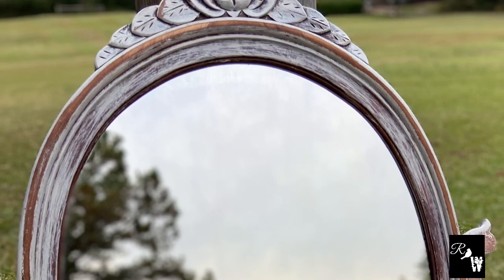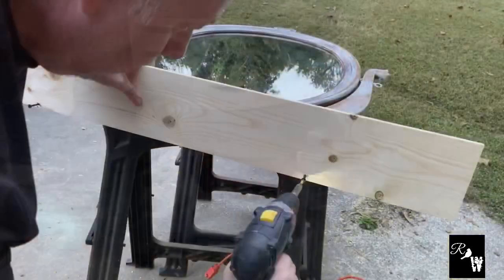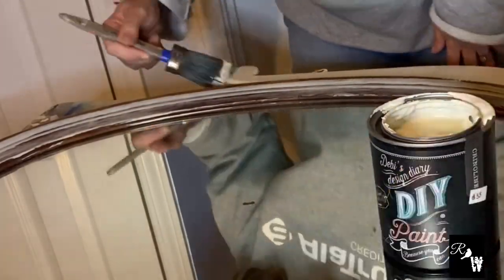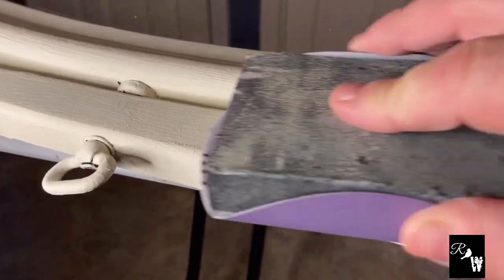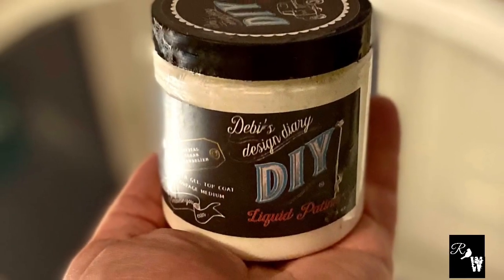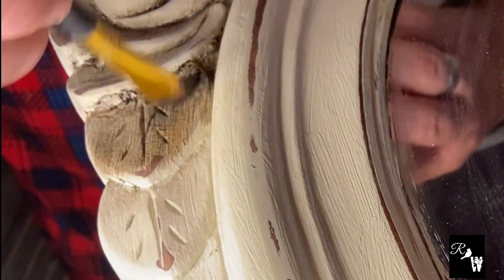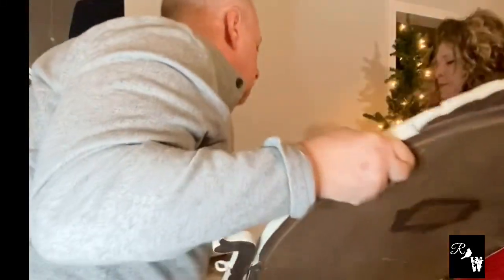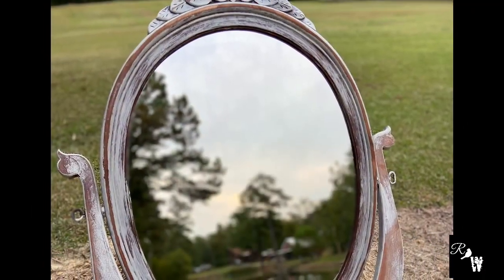How to repurpose an antique mirror for the Holidays and beyond.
In this video we show you how we took an antique mirror commonly used on a dresser or vanity and repurposed it and staged for the holidays.

Here is the link for the playlist. Make sure to make your videos public at 4:00 PM MT and add this playlist link to the top of your description box. 😊

Retail space at Brass Bear Antiques, Valleydale Road

Paint Pixie Brush
No. 12 Round
French Round

Common Board found at Home Depot
42” x 5”

French Cleat Hanger (holds up to 200lbs) - Home Depot